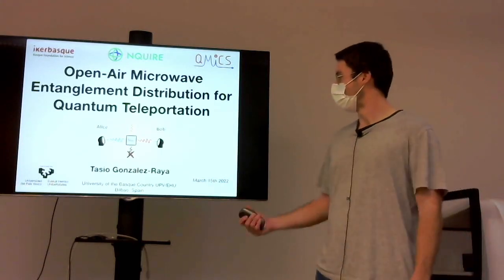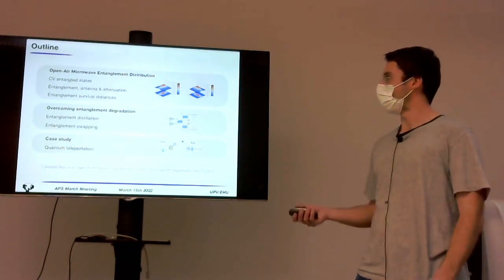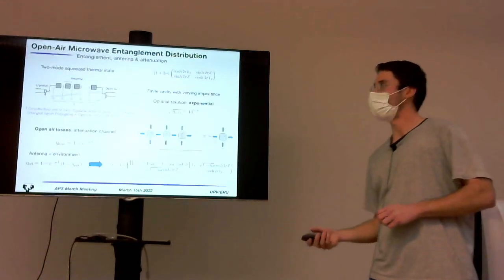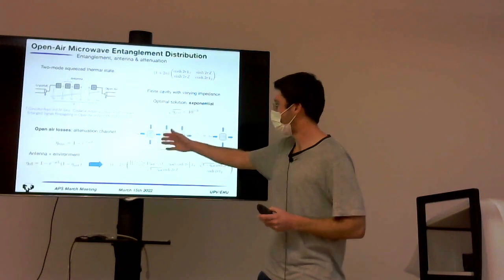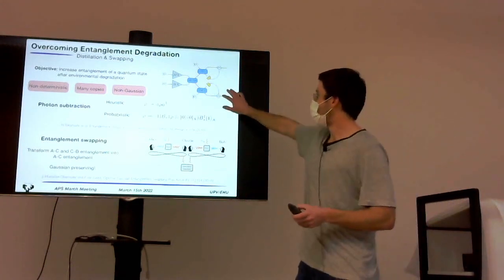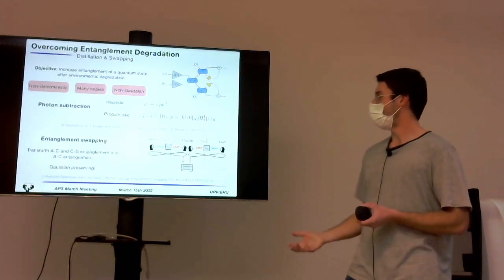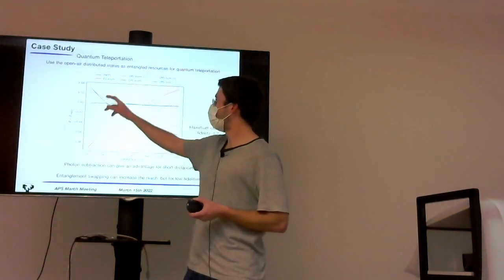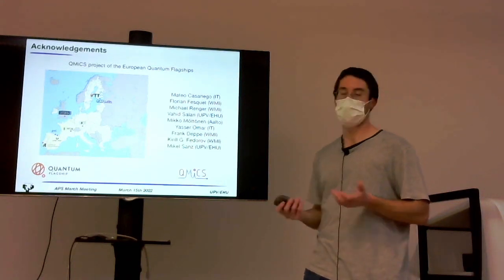Tasio - Open Air Microwave Entanglement Distribution for Quantum Teleportation rehearsal APS MM